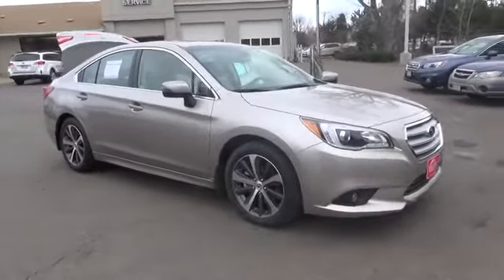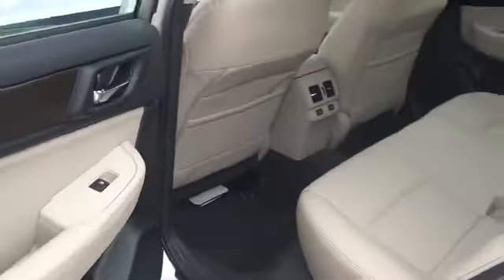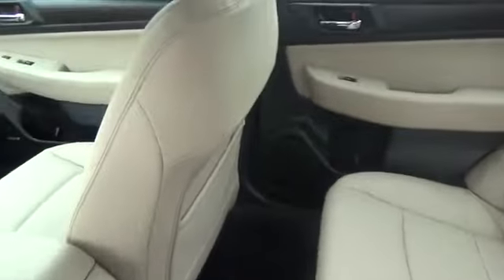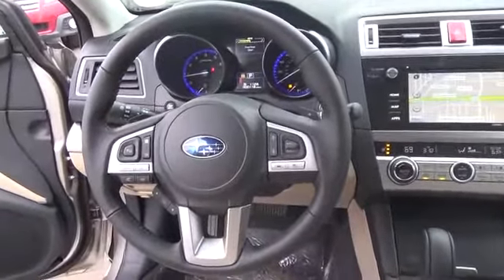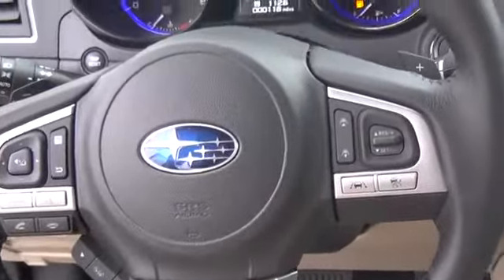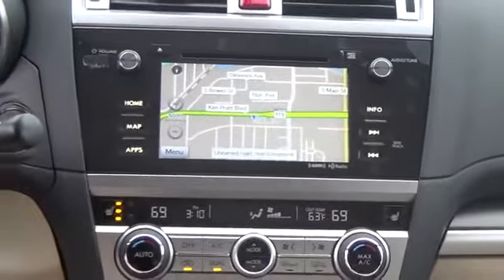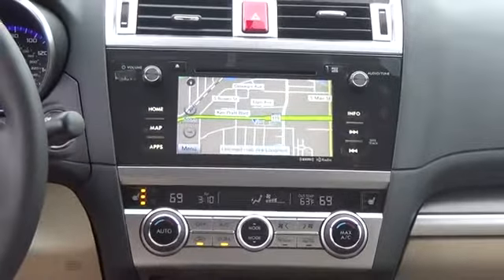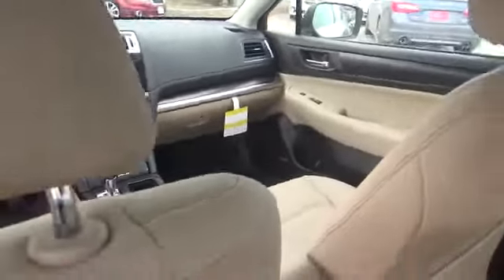2016 Subaru Legacy Longmont CO G3019899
In the greater Denver area, Valley Subaru of Longmont makes customer satisfaction our top priority. We aim to make our Longmont Subaru dealership your one stop shop for new or used Subaru cars in the Boulder, Denver, Fort Collins, Loveland, Broomfield area. With a comprehensive inventory and a knowledgeable staff, we are excited to work with every customer who walks through our door.
2016 Subaru Legacy 3.6R Limited

Valley Subaru
1045 Ken Pratt Blvd